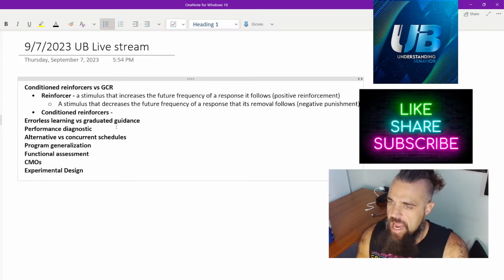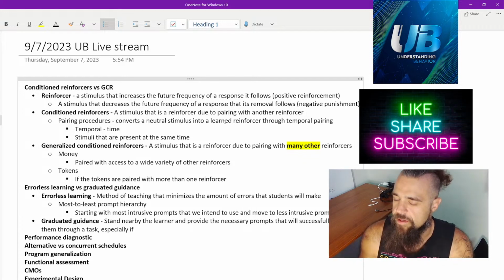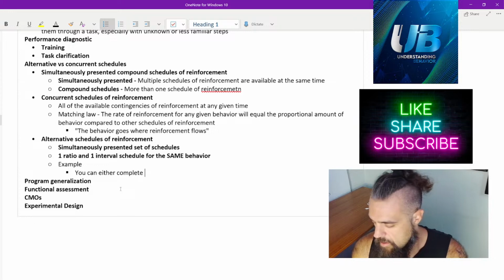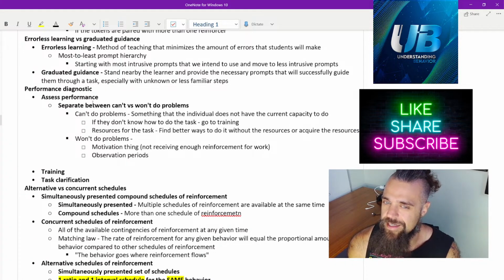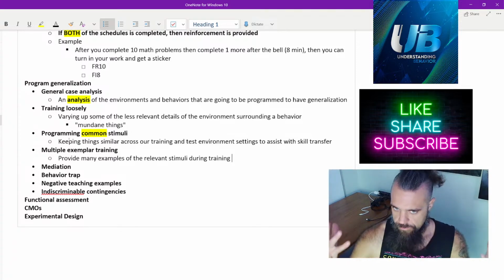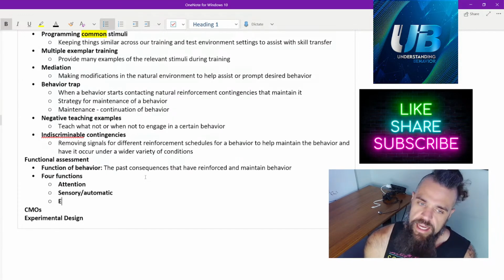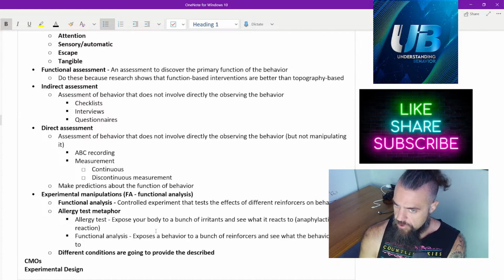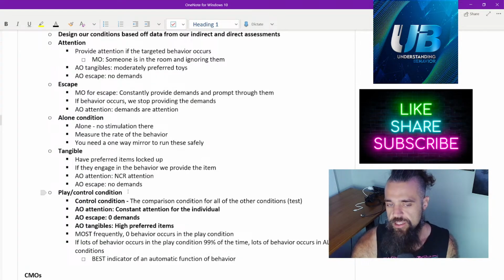Generalization techniques, FBAs/FAs, Conditioned reinforcers, and more!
These are too fun!! I think over the 45weeks we've done these, students brought home over 23 pages of notes each!

Need help studying? Quick term refresher? Come join me for a free study hall! After leading 100s of students to their letters over more than 1500 classroom hours covering BCBA exam content, I guarantee you'll learn something new and come out of the session with new-found clarity and confidence!

Want a FREE 25 question pack? Sign up on our email list and receive it within 24 hours!

How it works:
1. Join on YouTube to ask questions via chat
2. Communicate your topic suggestions
3. I'll make a list, we'll go through them in order where I'll provide notes, questions for the audience, key details, and more!
4. Rinse and repeat!